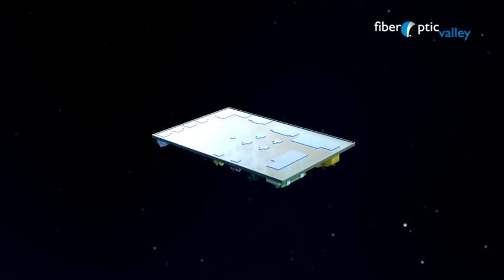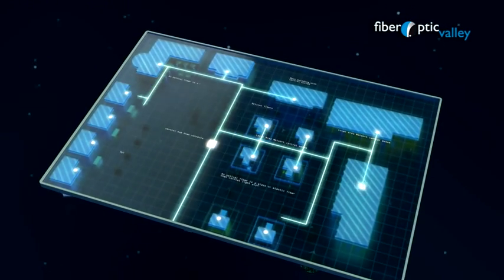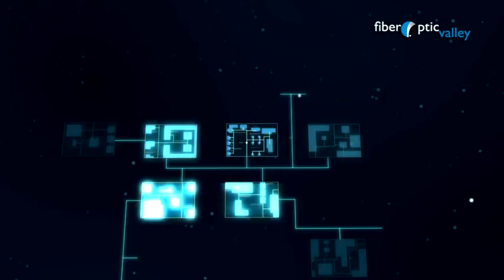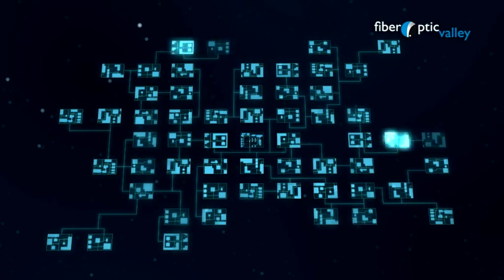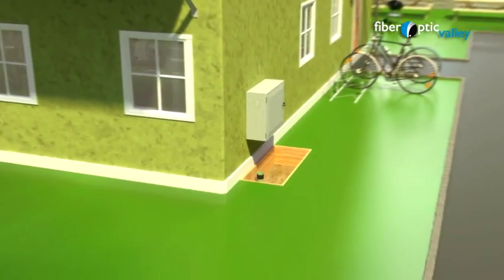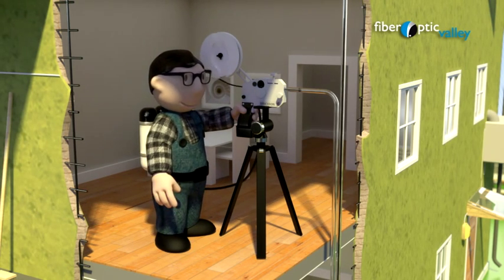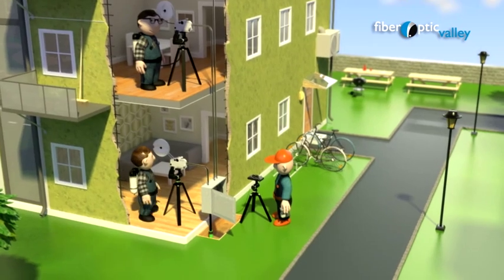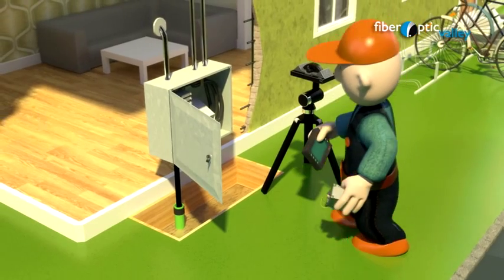Fiber Optic Valley - Information about fiber optics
Information and visualisation about fiber optics.